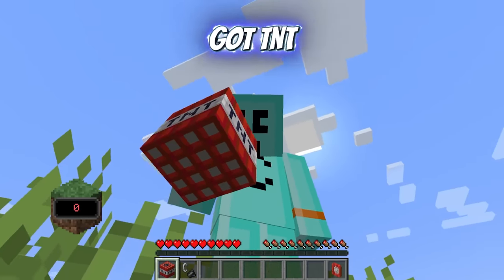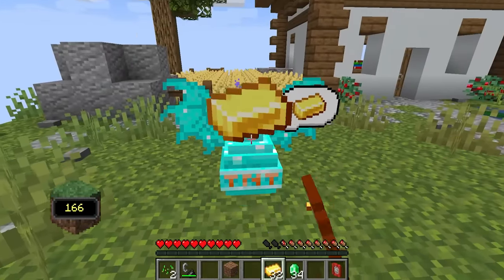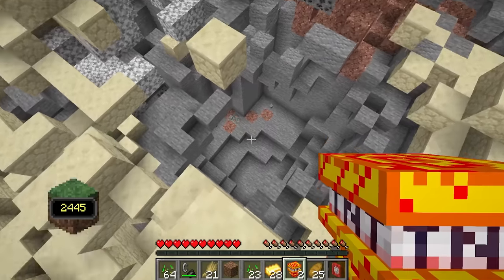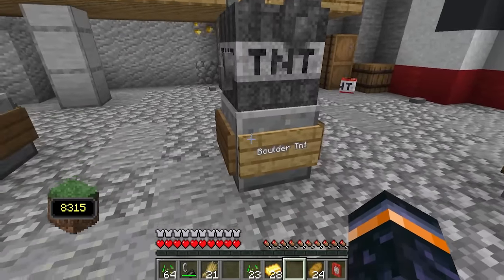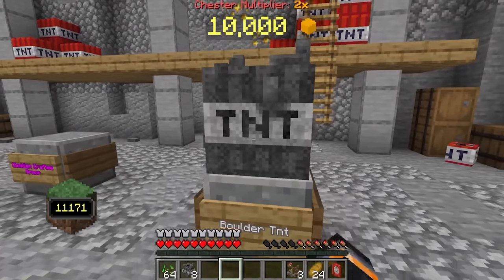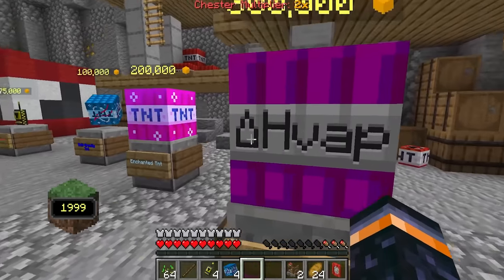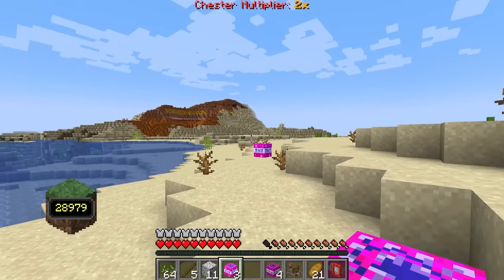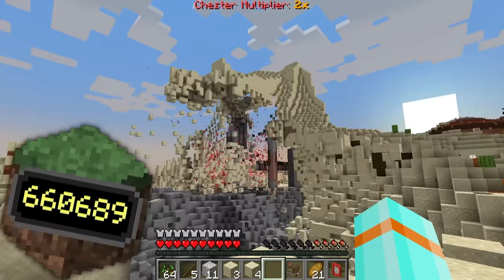Minecraft but I can Buy OP TNT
Playing Minecraft but I Buy MORE Custom TNT brings a whole new challenge to the game! ✅ Download Dragon City for free via this link or QR code to play with my Craftee Dragon claim a Starter Pack of 15,000 Food, 30,000 Gold and 10 Gems

Welcome to Craftee where we take on different challenges and play Minecraft but strange things always happen. Today we're playing Minecraft but I Buy MORE Custom TNT! Let us know which part was your favorites and remember to drop your ideas in the comments for future videos that we can make!

Minecraft but I Buy MORE Custom TNT